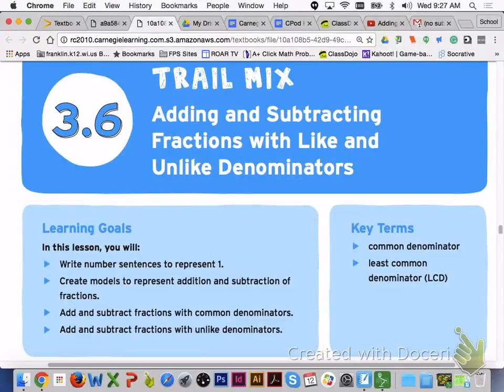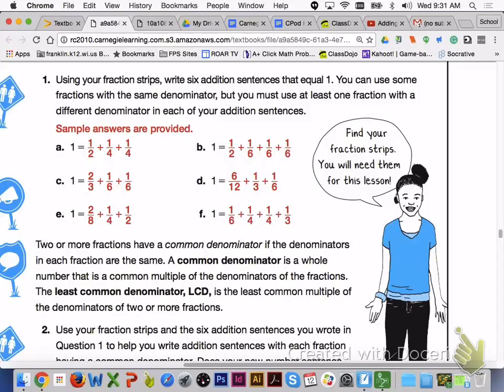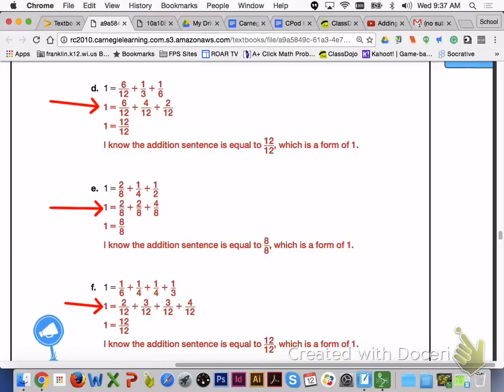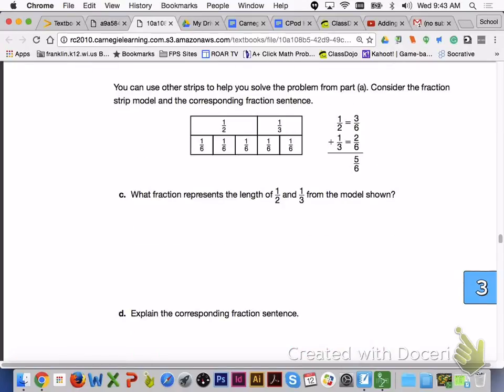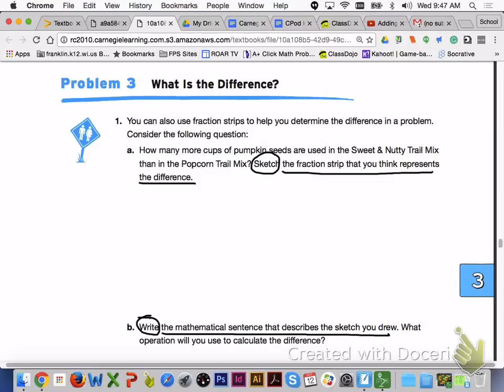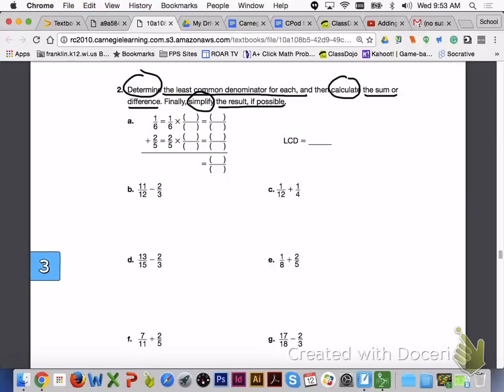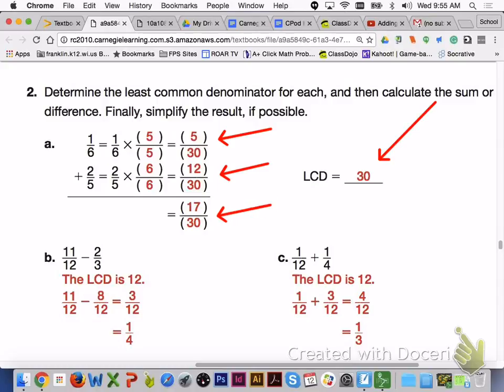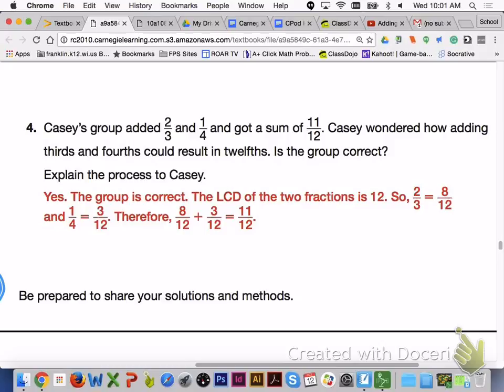Adding And Subtracting with Like and Unlike Denominators